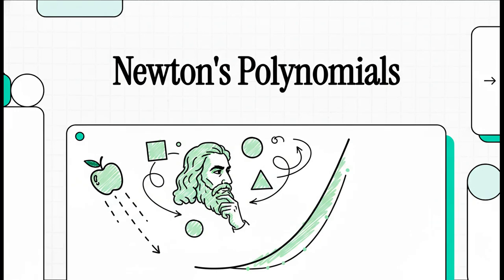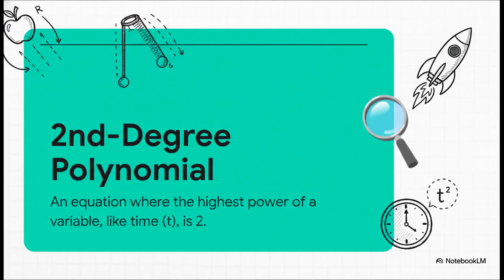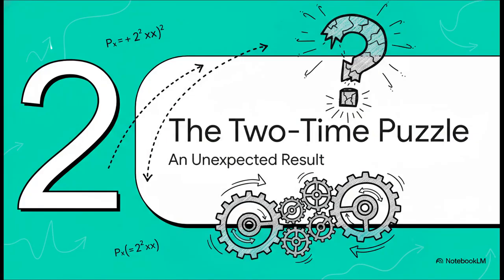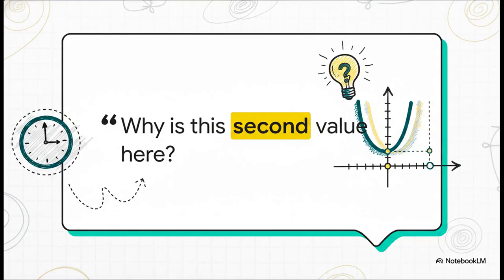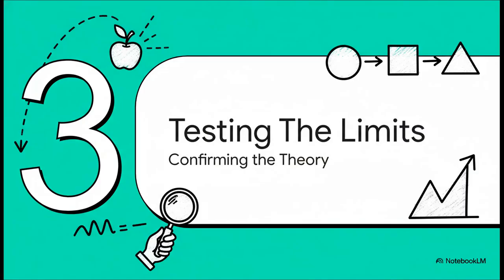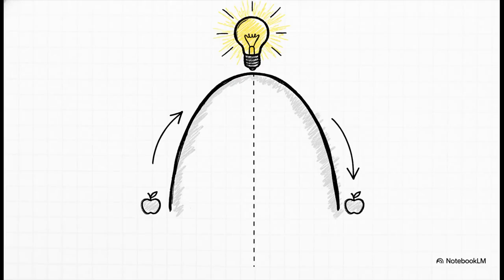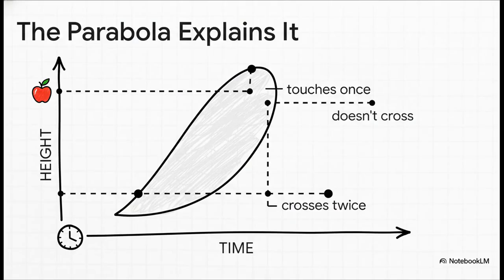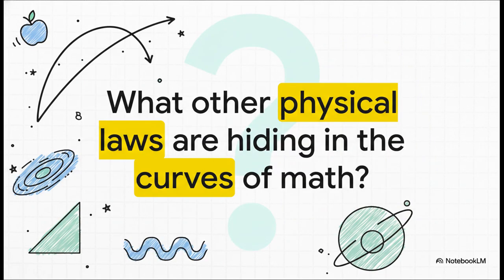Newton’s Equations of Motion Explained: Why Time Has Two Answers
In this video, we explore a fascinating concept from Newton’s equations of motion and projectile motion.
When an object is thrown upward, it can reach the same height at two different times — once while going up and once while coming down. This happens because the equation of motion is a second-degree (quadratic) equation, and its graph forms a parabola.
We demonstrate this with an example:
An object reaches 15 meters at two different times, but reaches its maximum height (20 meters) only once. If we try to calculate time for a height greater than the maximum height, we get no real solutions — which proves the physics equations are perfectly accurate.
This video is perfect for students learning:
Projectile motion
Quadratic equations in physics
Parabolic motion
📌 Watch till the end to clearly understand why physics equations give two answers for time!

Newton equations of motion,
equations of motion explained,
projectile motion,
why time has two values,
quadratic equation in physics,
parabola in physics,
kinematics explained,
physics animation,
projectile motion parabola,
maximum height physics,
time of flight explained,
physics short video,
educational physics video